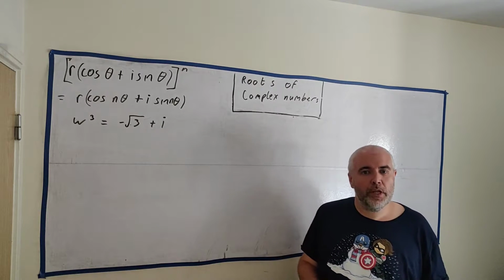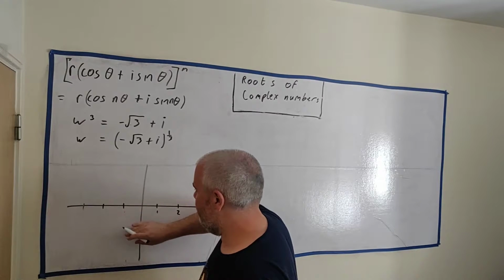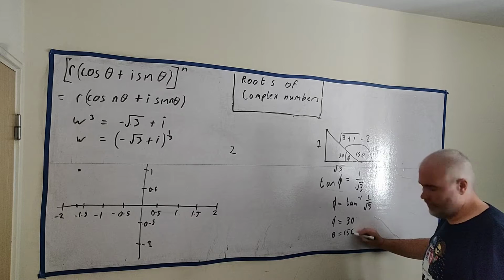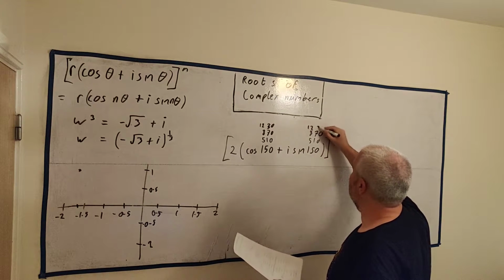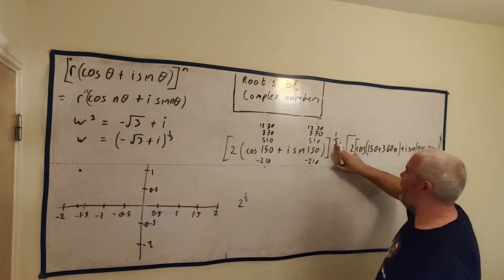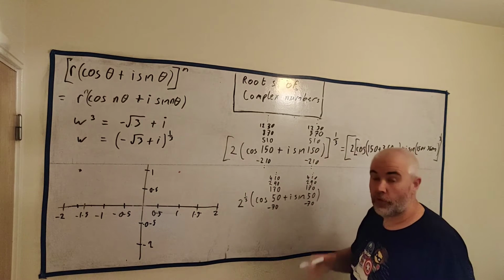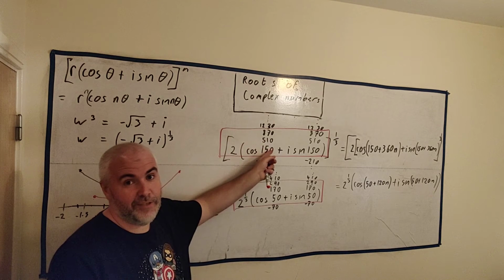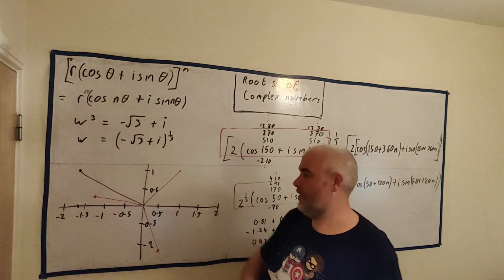Using De moivre's theorem to get roots of complex numbers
Using De Moivre's theorem with an n that is a faction

required knowledge: Basic trig, basic complex numbers, basic algebra